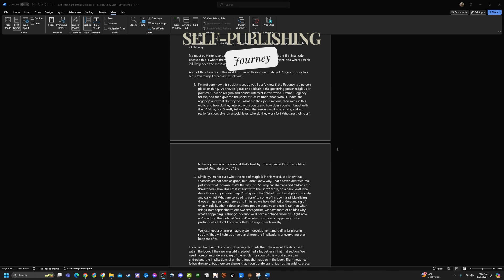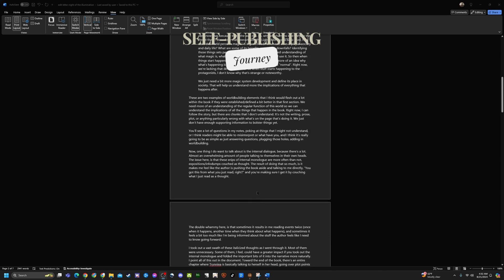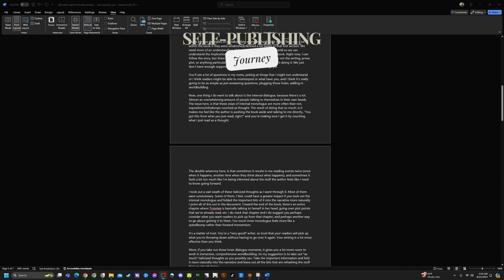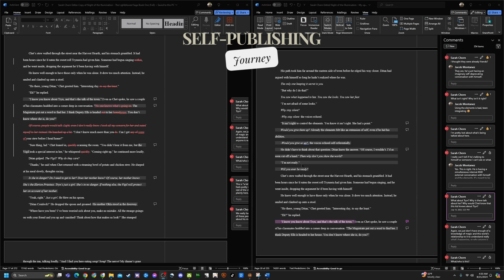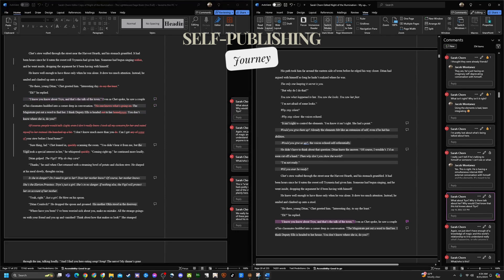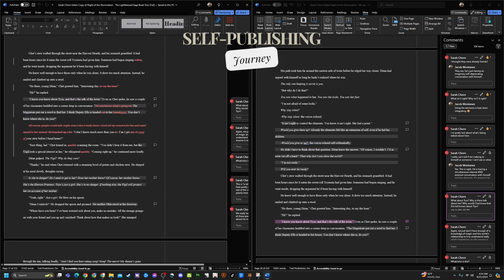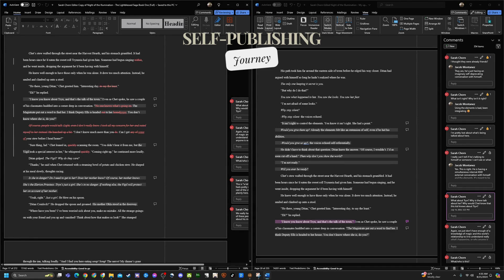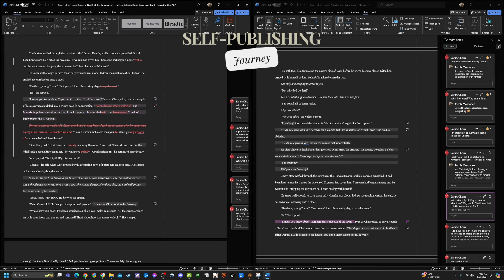Self Publishing Vlog Twenty-Six: Editing | Write Shift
I've taken editing as a two-step process, first to do the simple "no-brainer" edits, and later as more complicated integration of editor comments with the overall narrative. This is my process.

For the last three years, I've been working on what has come to be known as "The Lightblessed Saga."  The first book, "Night of the Illumination," is in the final preparatory stages for being published, and as a first time self-publishing author I wanted to document the steps I've gone through and the steps I'm going through to get this book published. Plenty of videos exist to describe each step, but everyone's journey is different. This is my own.